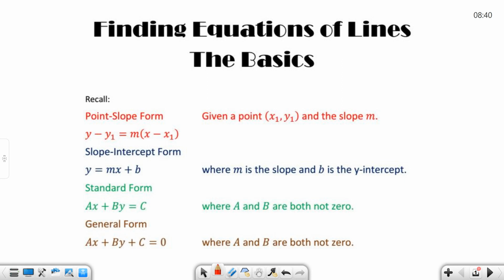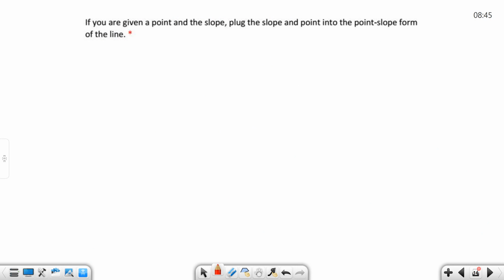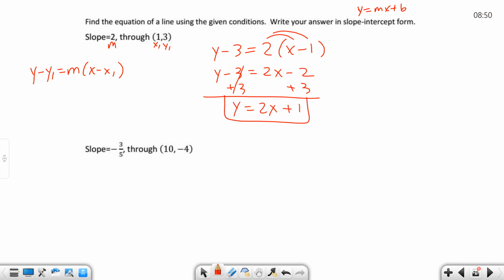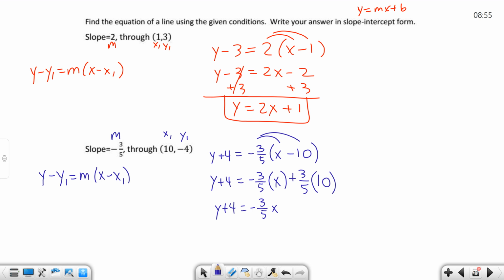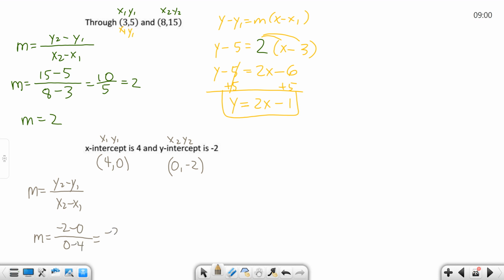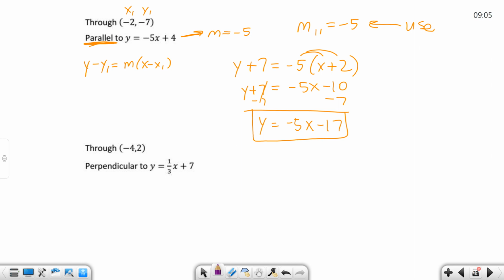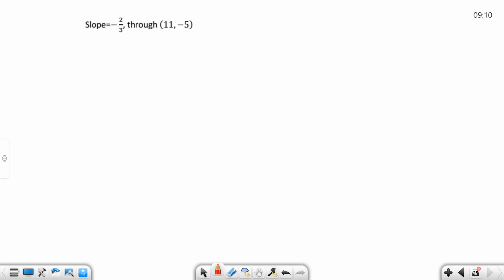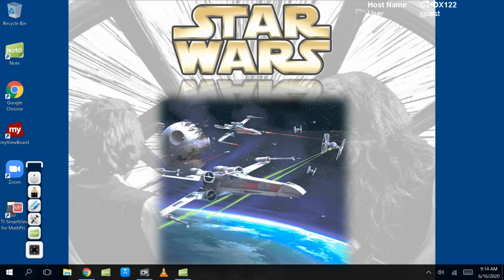Finding Equations of Lines The Basics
This video introduces students to various techniques used to find equations of lines given various bits of information.  It discusses the most efficient/best way to find the equation based on the given information.